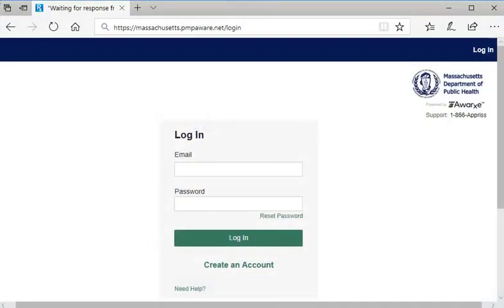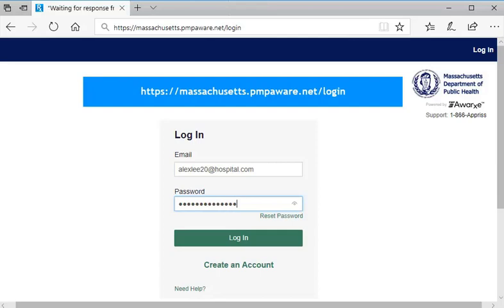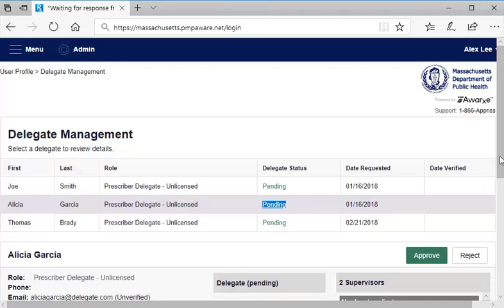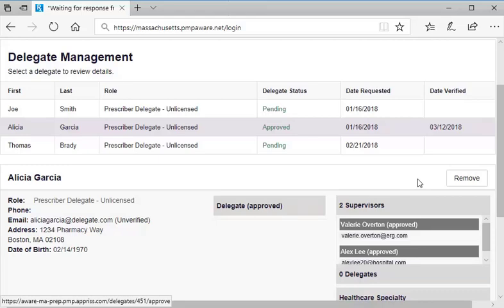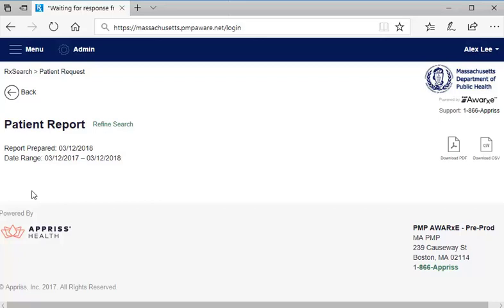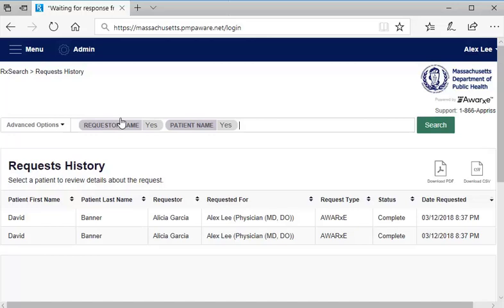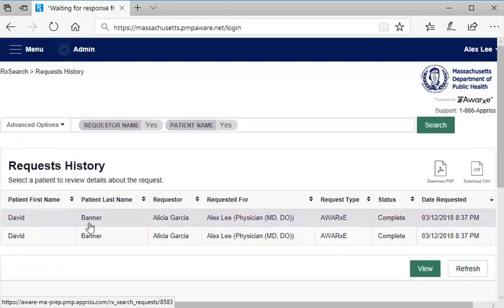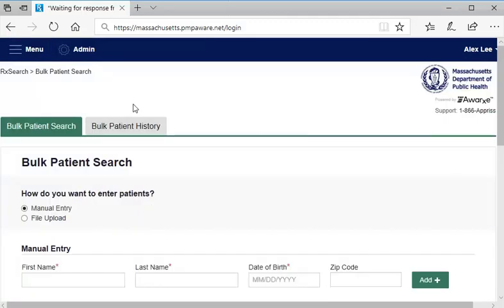MassPAT Tutorial #4: Delegate Account Management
This tutorial demonstrates how to manage a delegate account authorized by the primary account holder, relating to delegate’s access to MassPAT (the proprietary system called PMP AWARxE). A MassPAT registered primary account holder is permitted to authorize delegates to conduct searches in the system on behalf primary account holder. The tutorial reviews system features used to approve pending account requests.  Additional features enable the monitoring of delegates to ensure appropriate use of the MassPAT system, which permits access to confidential information on personal medical histories.